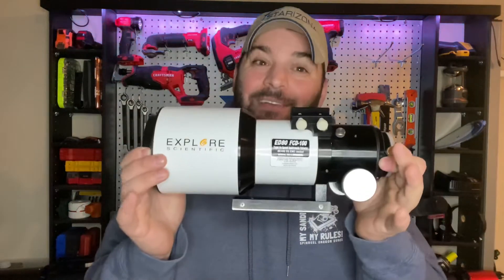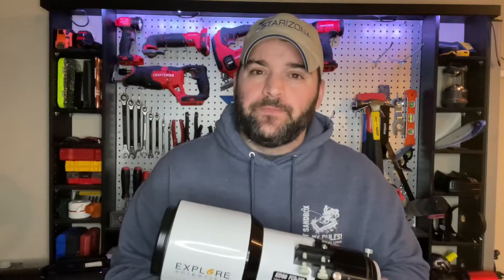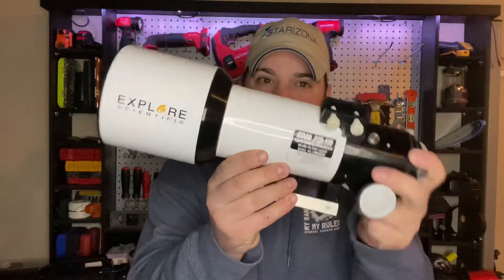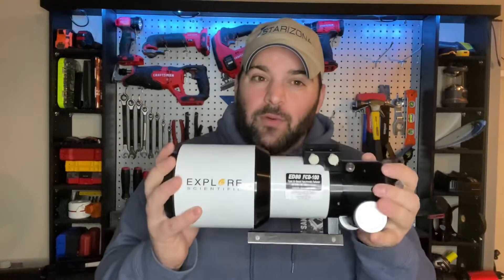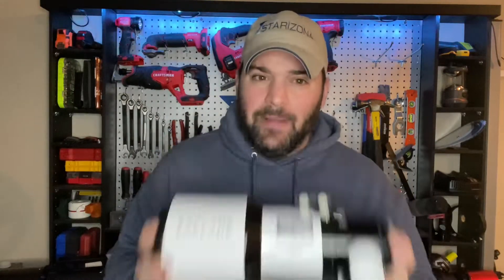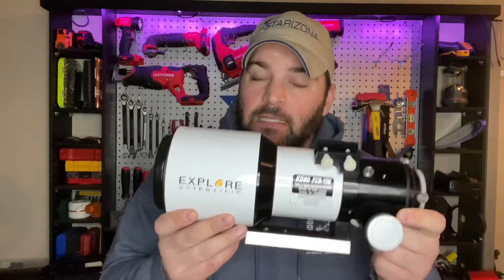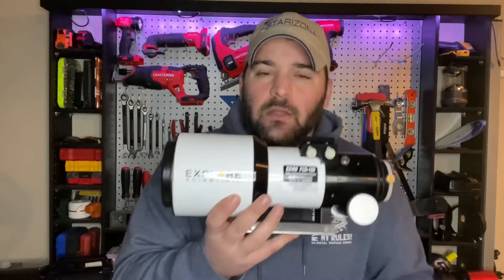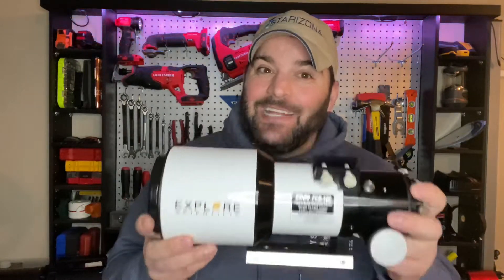TELESCOPES FOR BEGINNERS | VISUAL AND ASTROPHOTORAPHY | EXPLORE SCIENTIFIC ED-80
In this video were going over to basics of astrophotography.